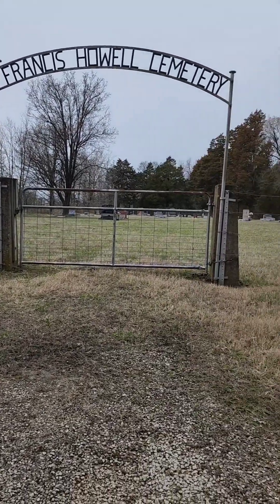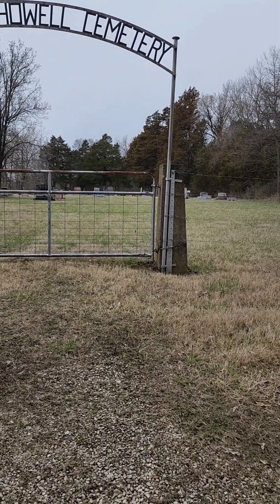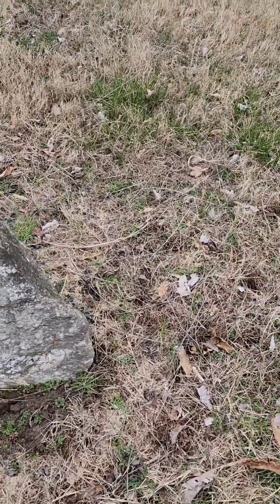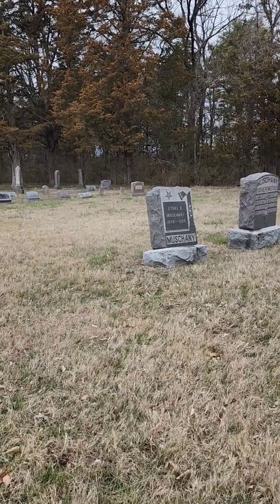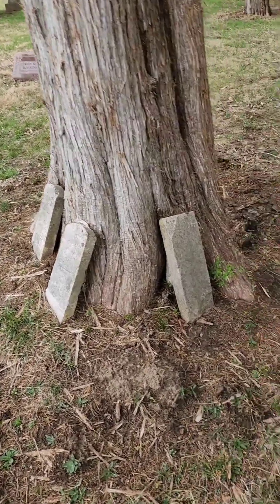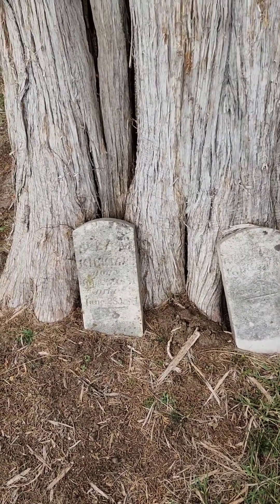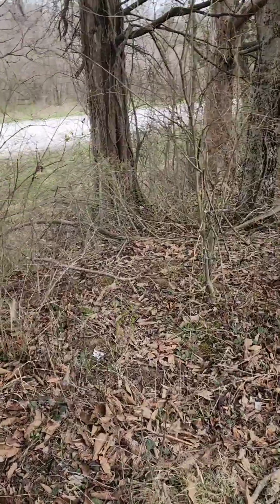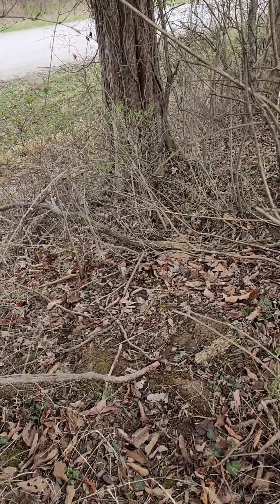Francis Howell Puzzle Geocache DNF (sort of)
What would you do in this situation?  After I gave up I logged a note on the cache page about my trouble with the coordinates.  Would you log it as a note, a DNF, or would you not log anything?